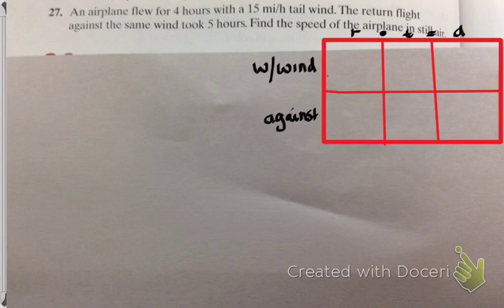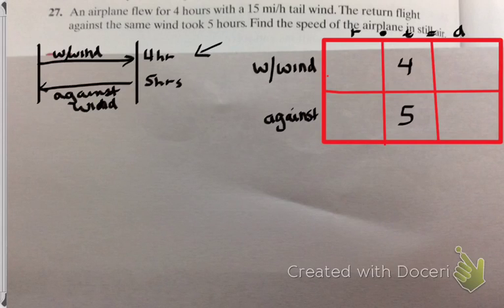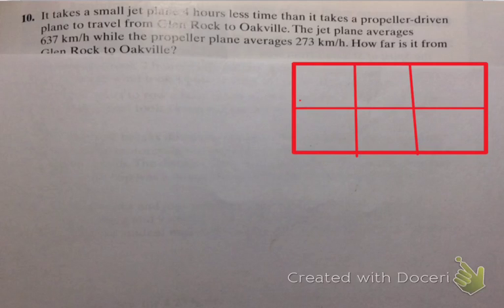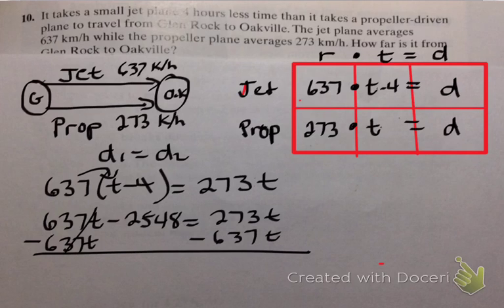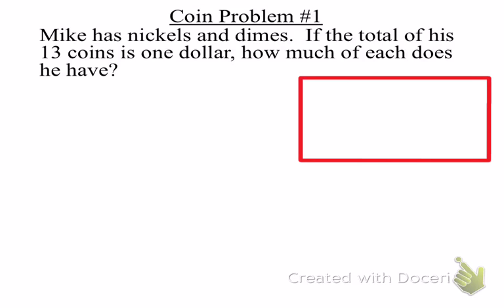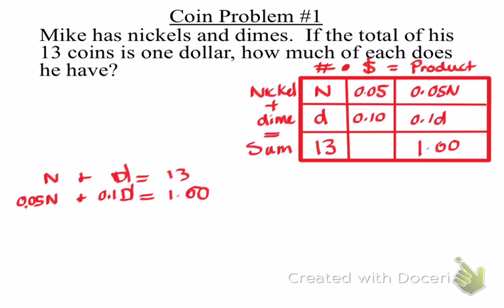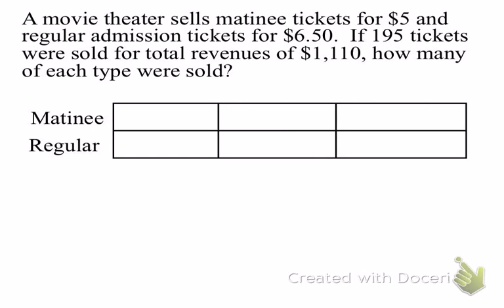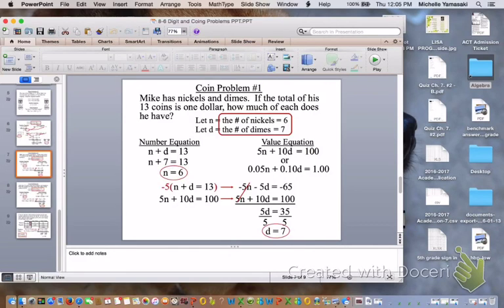8.6 Coin & 8.5 Motion